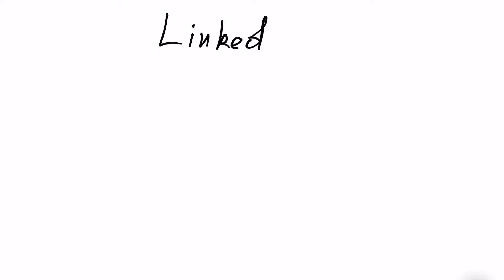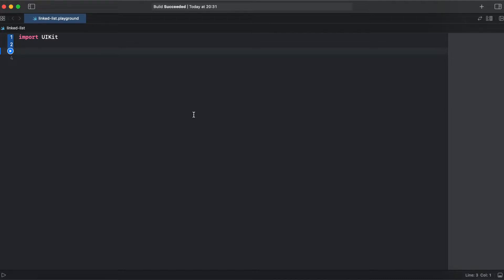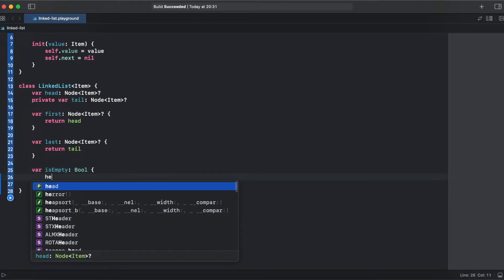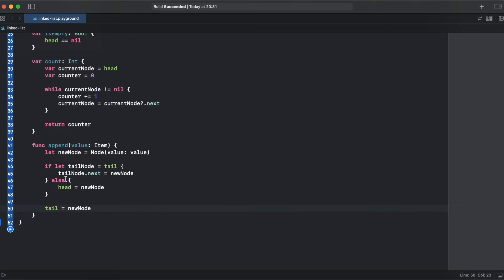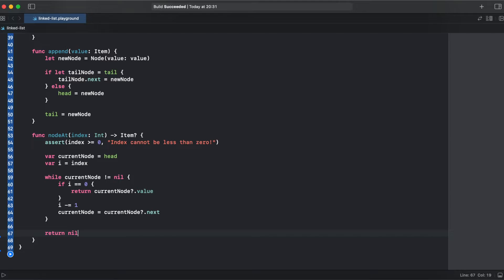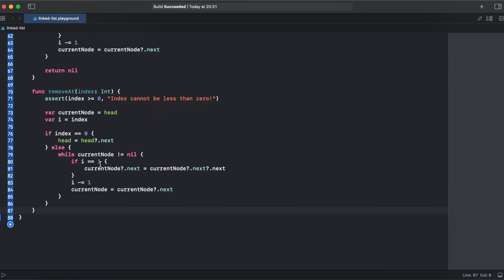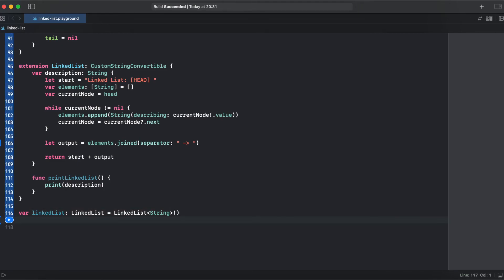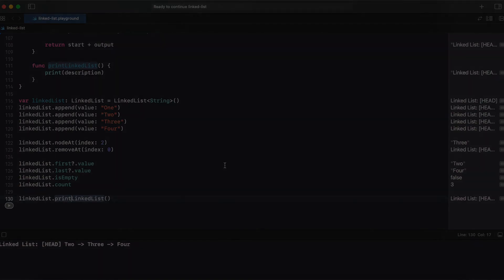Linked List - data structures in Swift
In this video you will find out how to implement a linked list in Swift.